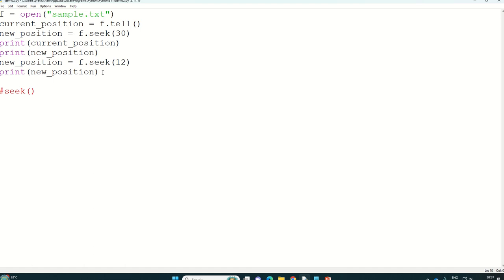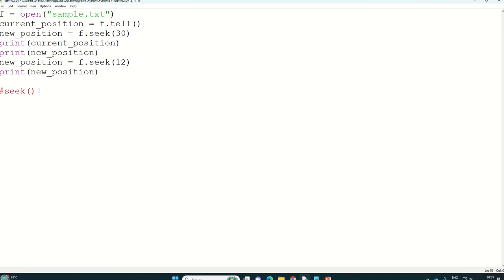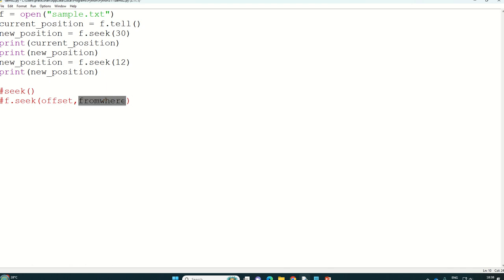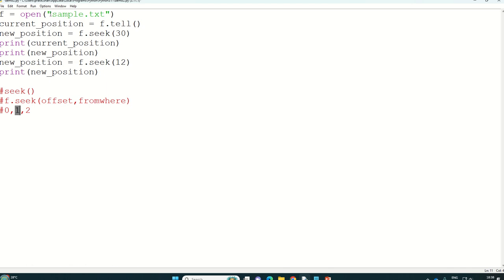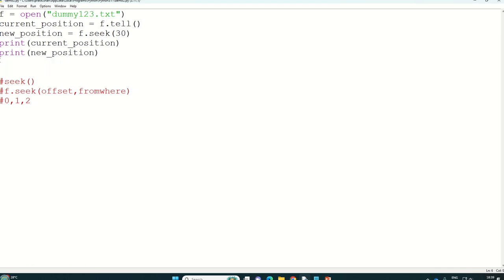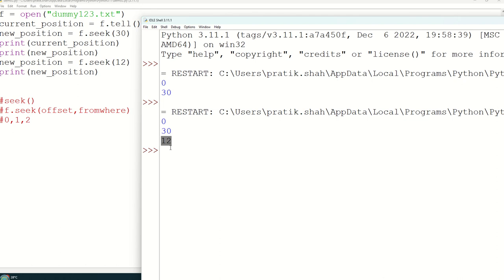Python File Handling - Part 7 | Understanding the seek() Method for File Handling | MUST WATCH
🚀 Welcome to the seventh part of our Python File Handling series! 🚀 In this tutorial, we'll delve into the seek() method for file handling in Python. The seek() method is used to change the current file cursor position (byte offset) within an open file. Understanding how to use the seek() method is crucial for tasks such as navigating within a file, repositioning the file pointer, and implementing custom file reading or writing logic. Whether you're a beginner or an experienced Python developer, this is a must-watch to learn how to leverage the seek() method for file handling in Python.

🔍 Quick Overview:

The seek() method in Python is used to change the current file cursor position (byte offset) within an open file. In this tutorial, we'll cover the following topics related to the seek() method for file handling:

Understanding the purpose and behavior of the seek() method.

Using the seek() method to navigate within a file and reposition the file pointer.

Exploring different modes and parameters supported by the seek() method.

Exploring practical examples and scenarios where the seek() method is useful for file handling tasks.

🌟 Key Concepts Covered:

seek() Method Overview: Learn about the seek() method and its purpose in file handling, including changing the current file cursor position.

Navigating Within a File: Understand how to use the seek() method to move the file pointer to a specific byte offset within a file, allowing for random access to file contents.

seek() Parameters: Explore the different parameters supported by the seek() method, including the offset and whence parameters, and how they affect the file pointer position.

Practical Use Cases: Discuss common scenarios where the seek() method is useful, such as reading or writing data at specific positions within a file, implementing file slicing operations, and more.

🐍 Python Code Included:

This tutorial includes Python code examples to demonstrate how to use the seek() method for file handling. Follow along with the examples to understand how to navigate within files effectively in Python.

💡 Apply What You Learn:

Practice the concepts covered in this tutorial by working on hands-on exercises and projects involving the seek() method for file handling. Experiment with different file operations and seek parameters to become proficient in file navigation.

🚀 Must Watch:

Whether you're a beginner or an experienced Python developer, mastering the seek() method is essential for efficiently managing file operations and implementing custom file handling logic. This tutorial is a must-watch for anyone looking to enhance their file handling skills in Python and unlock its full potential.